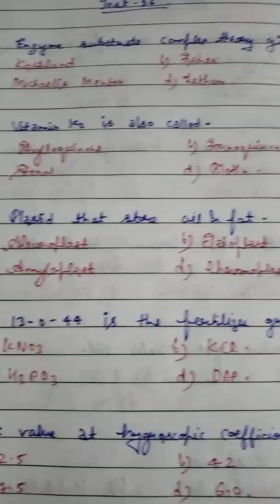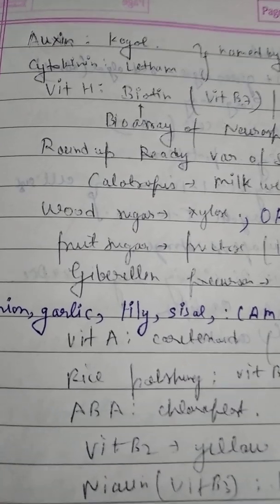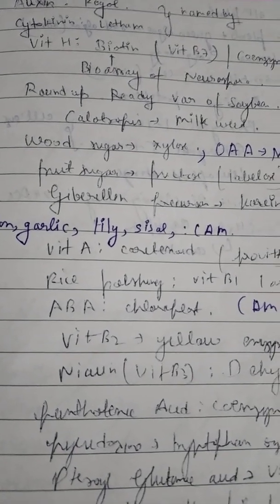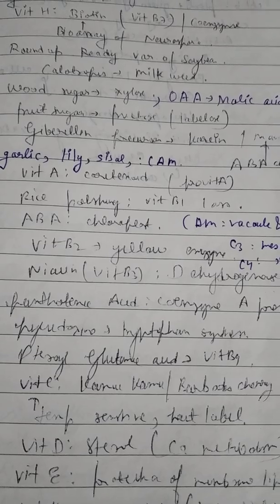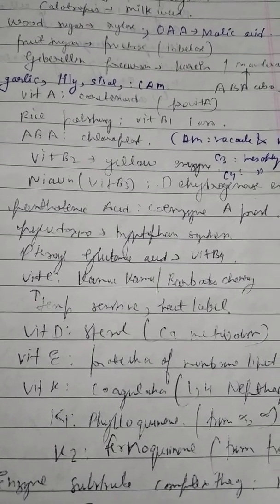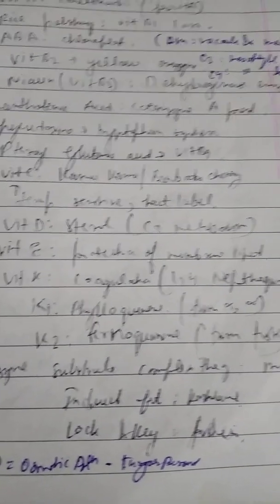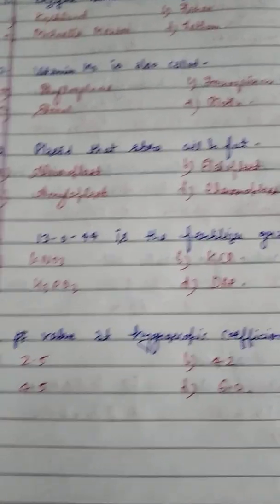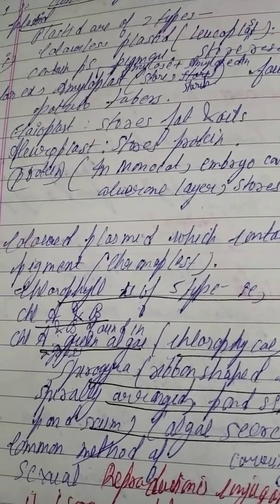GENERAL AGRICULTURE SERIES-TEST56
PLANT PHYSIOLOGY
AGRONOMY